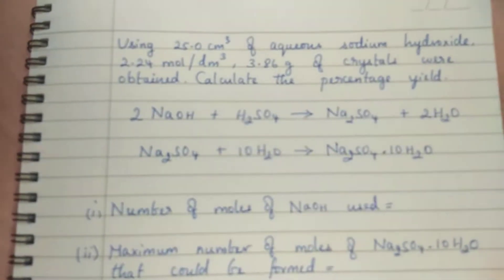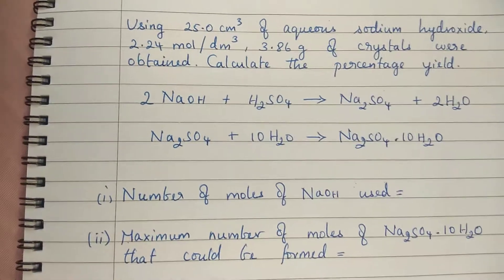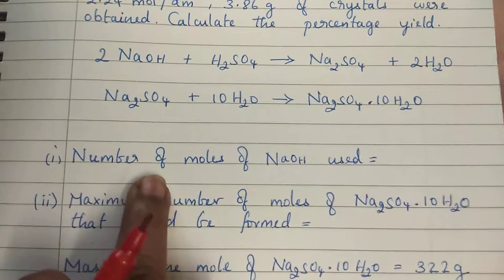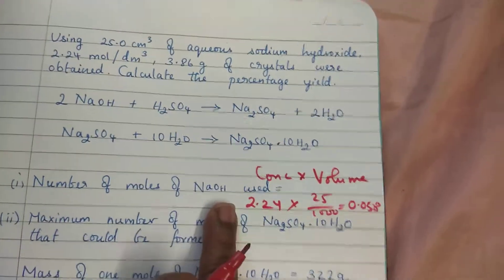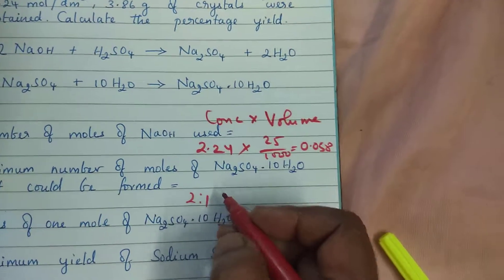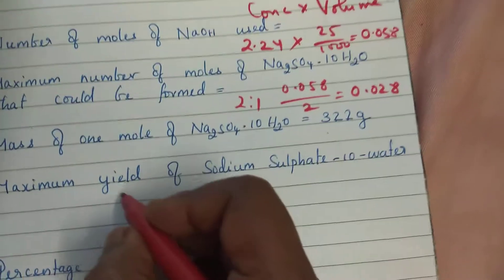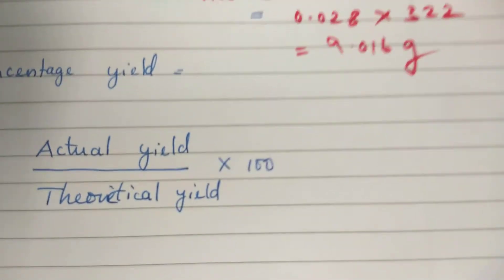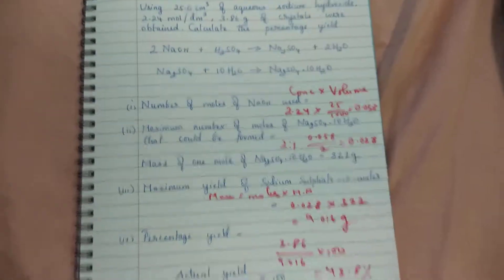Using 25.0 cm3 of aq.NaOH 2.24 mol/dm3, 3.86g of crystals obtained. Calculate the percentage yield.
Igcse cambridge chemistry taught by Jayanthi thalapathi.  # stoichiometry # problem from past paper